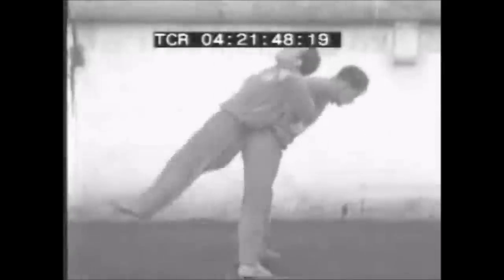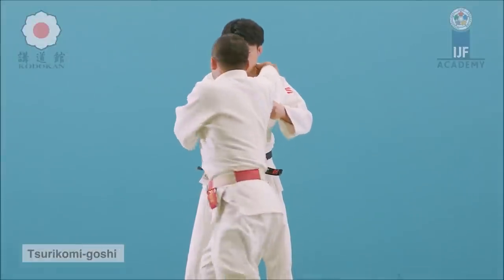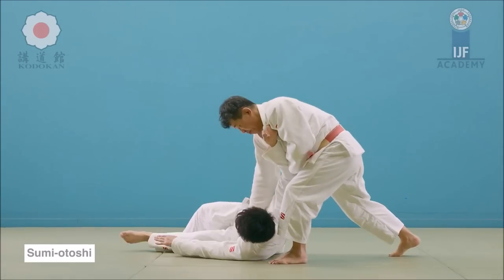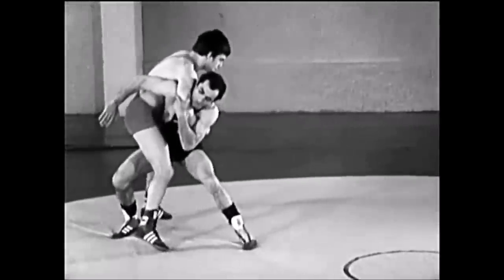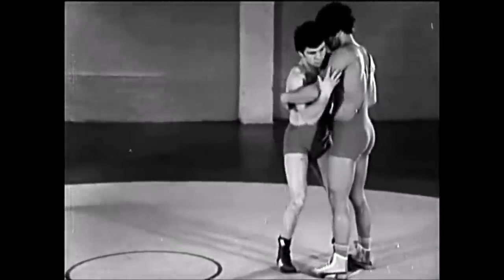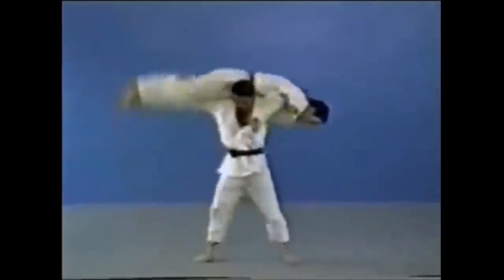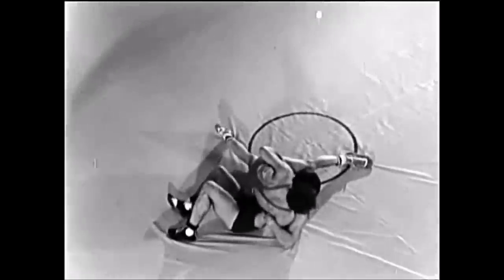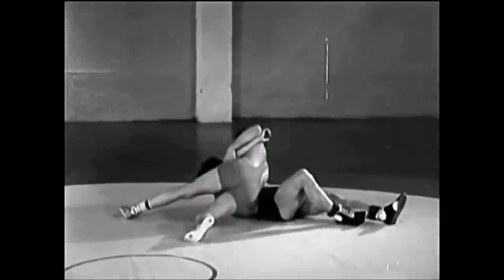The lost throws and ground techniques of Greco-Roman wrestling